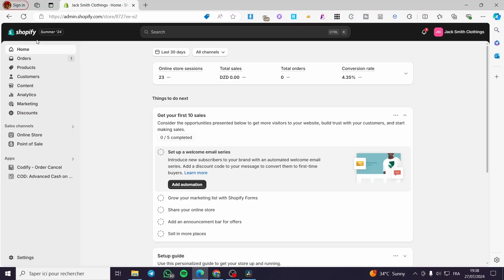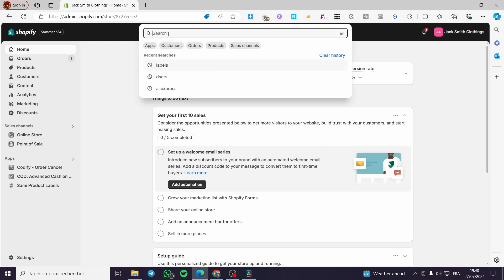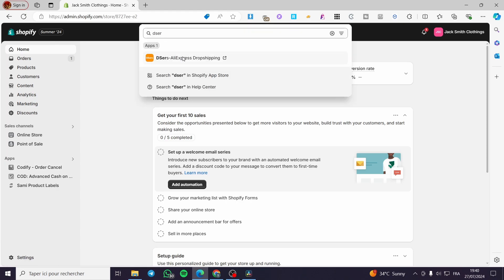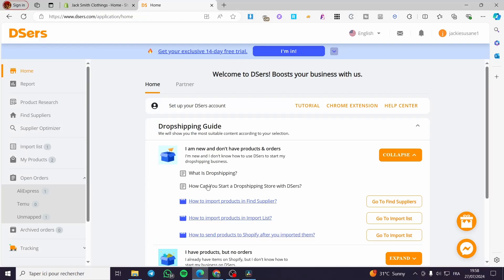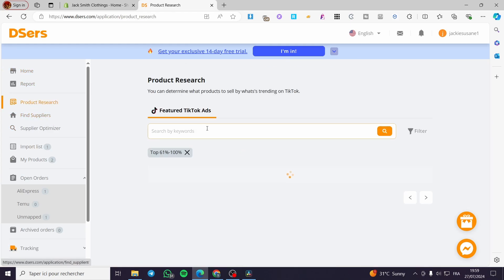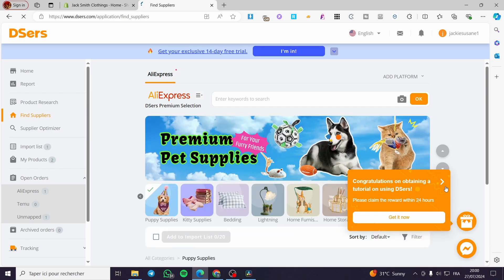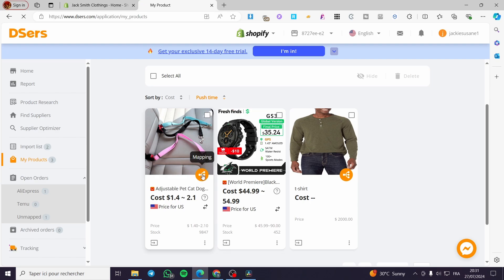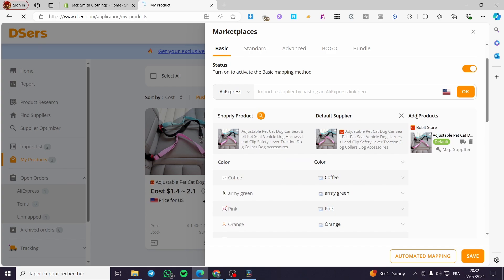How to Map Products on Dsers | Full Tutorial 2025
If you are looking for a video about How to Map Products on Dsers, here it is!